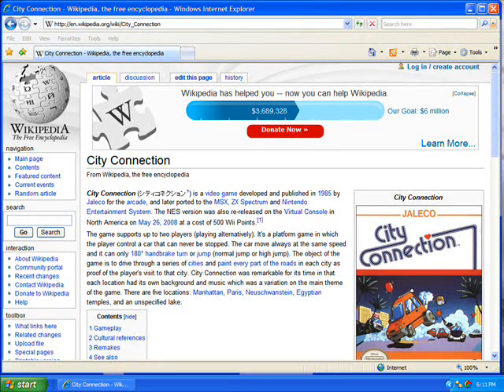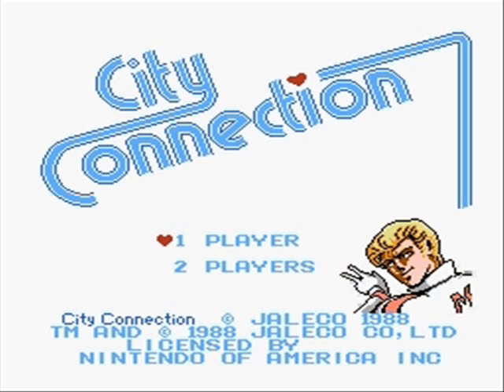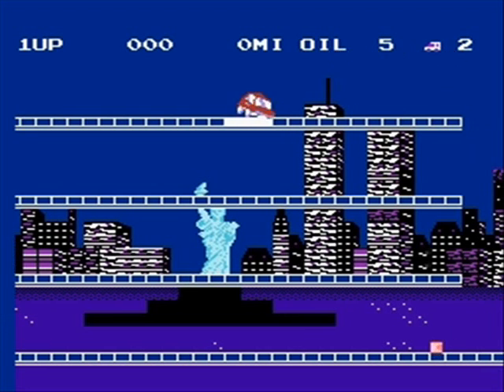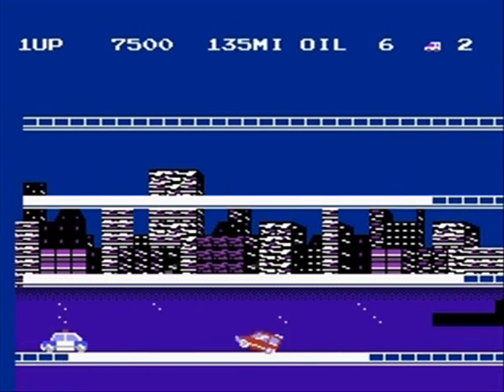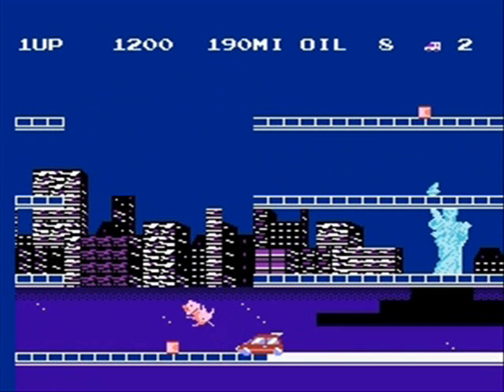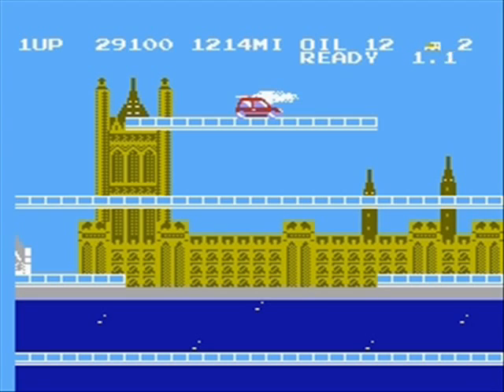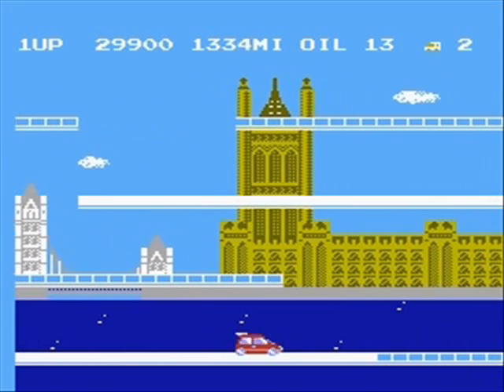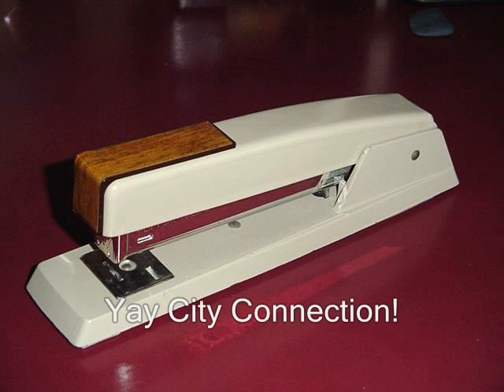Tiger Claw TV - City Connection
Critical Failure reviews City Connection for the NES and Virtual Console.